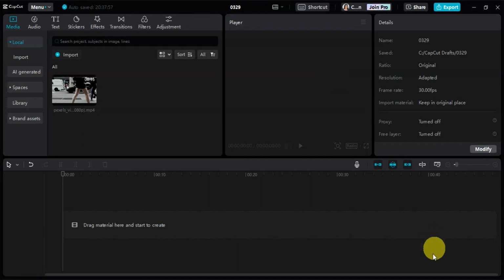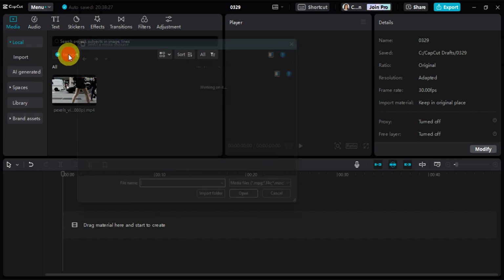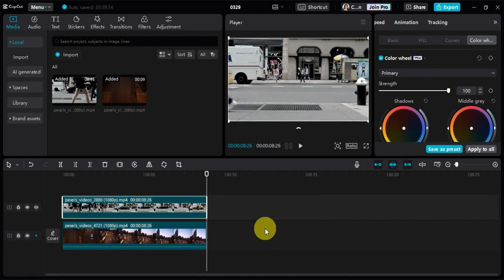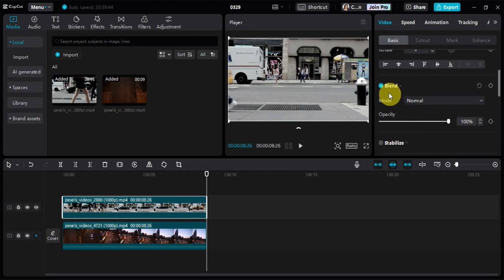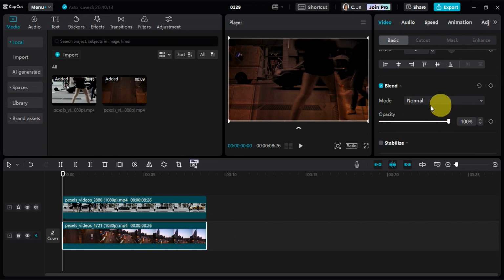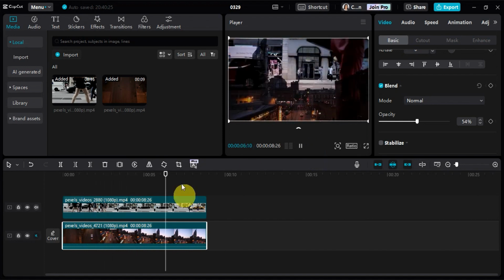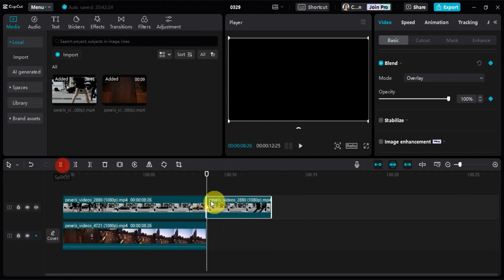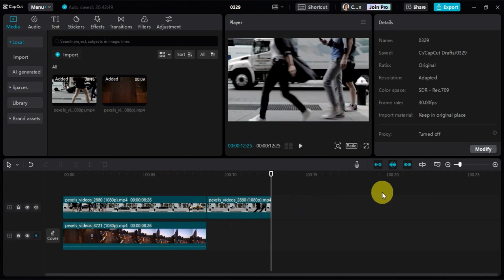How to Blend Overlay in Capcut PC | Full Tutorial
Learn how to blend overlay in Capcut PC with this full tutorial. Follow along step-by-step to create stunning overlays for your videos!